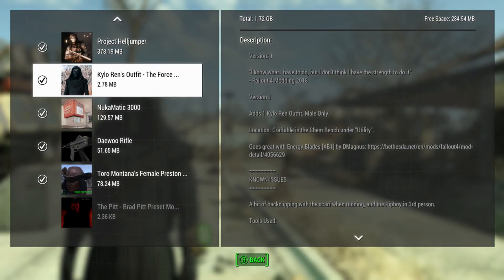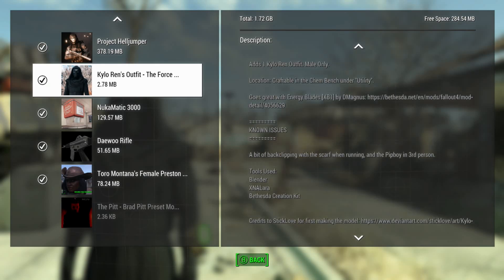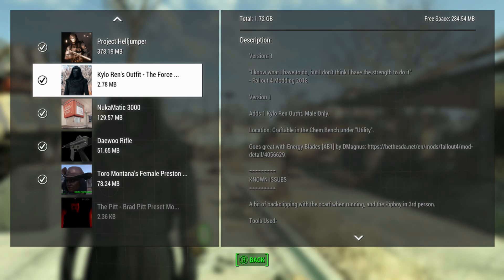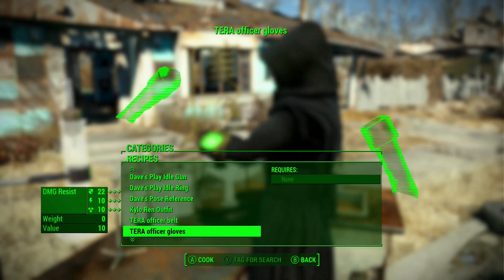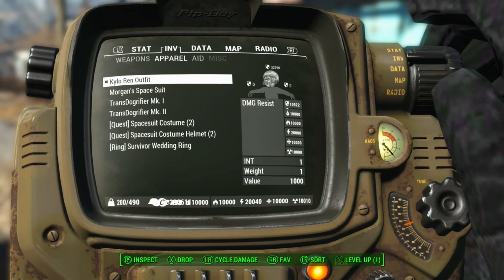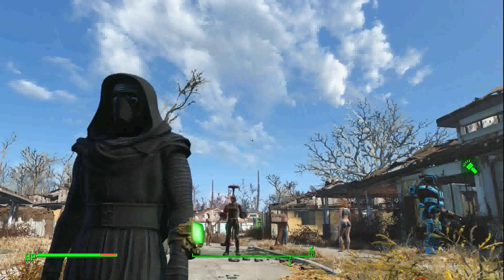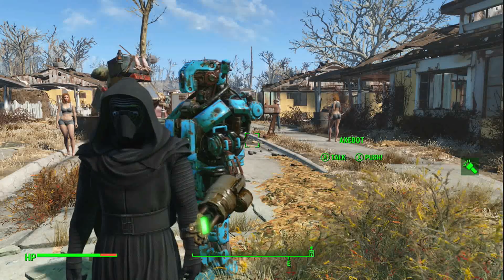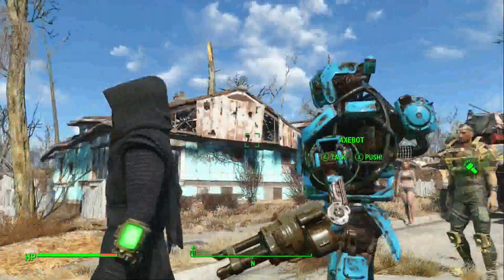Fallout 4 Xbox One Mods|Kylo Ren's Outfit - The Force Awakens By StickLove/BVG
Kylo Ren's Outfit - The Force Awakens By StickLove/BVG